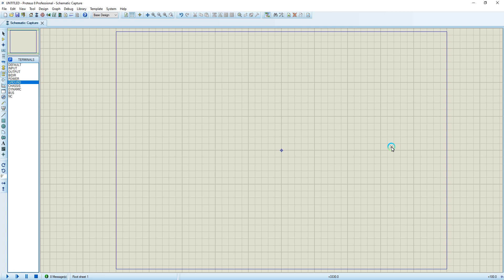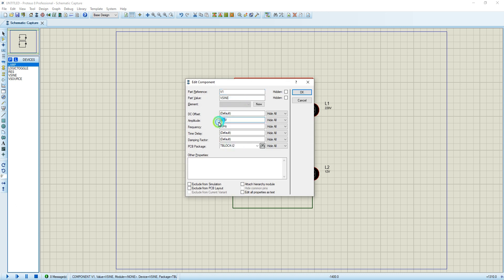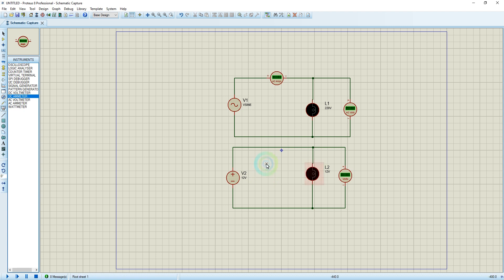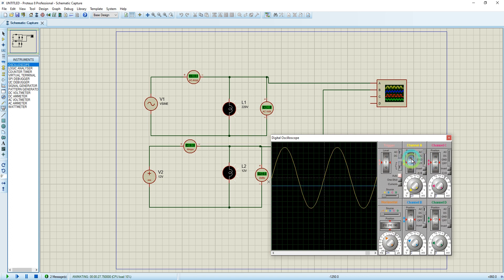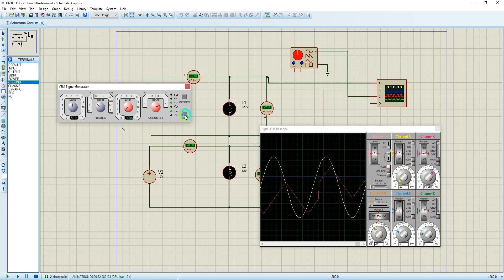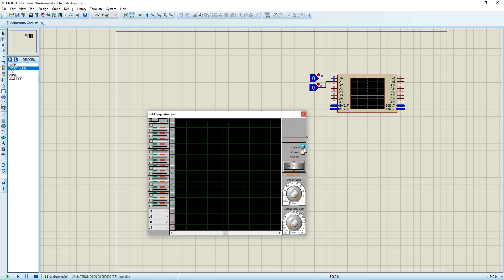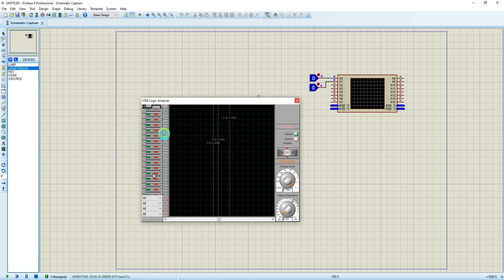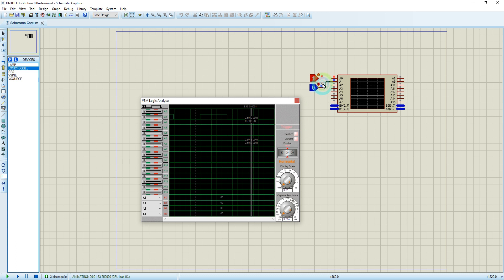How to use Virtual instruments in Proteus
In this video, we show you how to use instruments in the proteus simulation environment for measuring and generating signals for different applications from analog to Digital Electronics